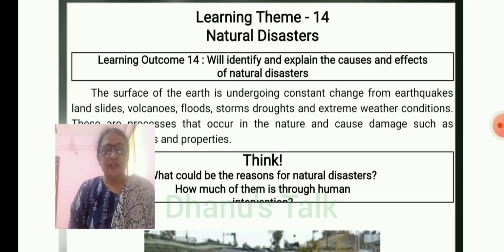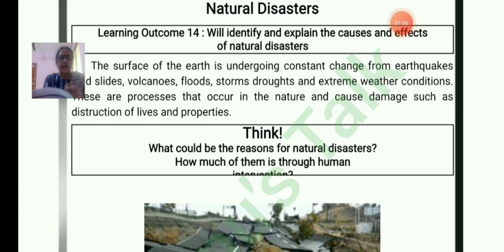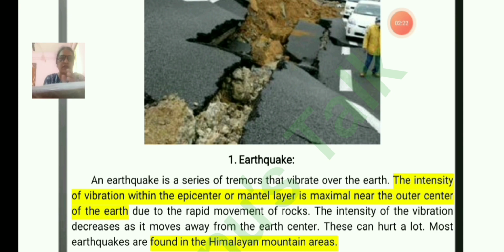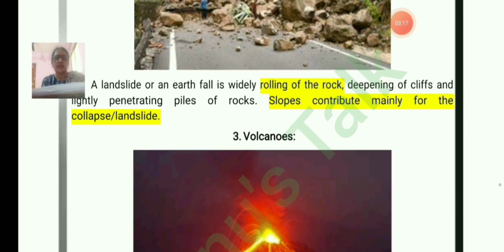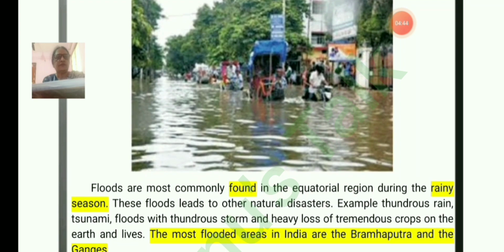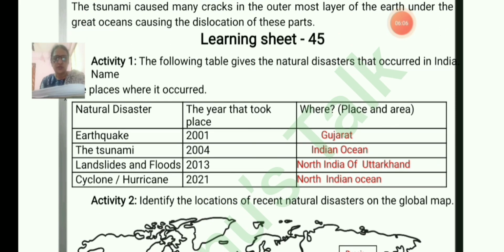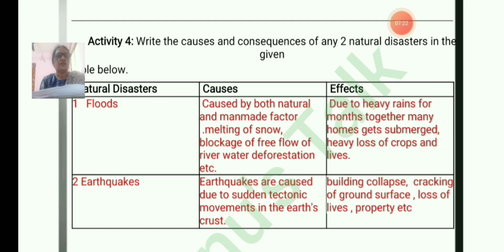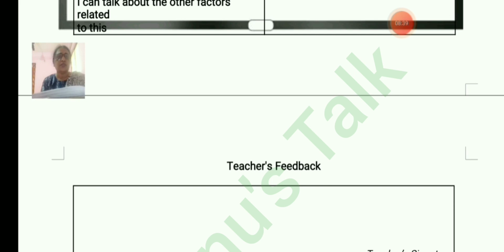8thstd | Learning Theme 14 | Learning sheet 45 | English medium | Social @ Dhanu's Talk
This video is about learning sheet activities answers for the chapter natural disasters learning theme 14, learning sheet 45

List of playlist available @ Dhanu's Talk

Dhanu's Talk❤️